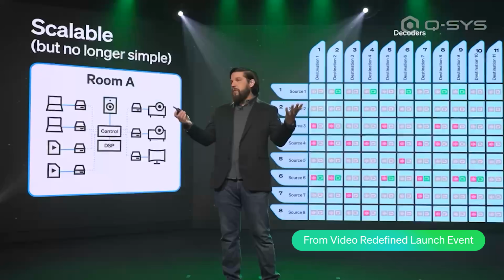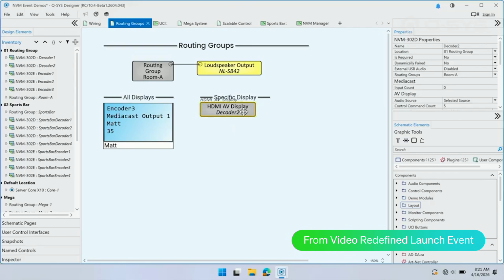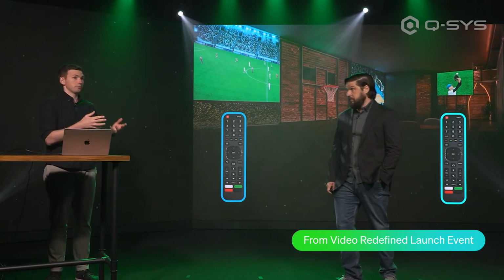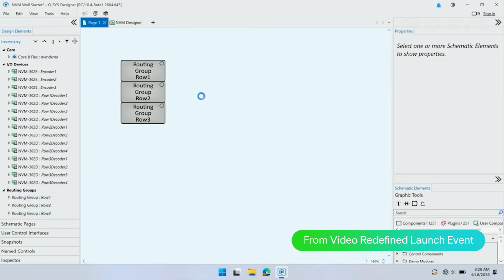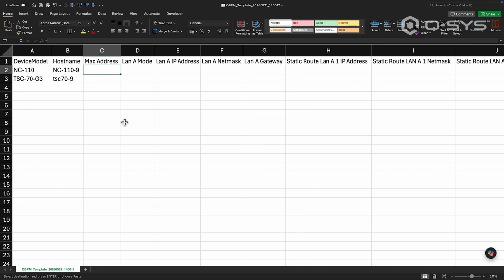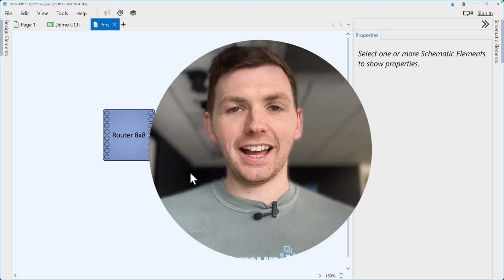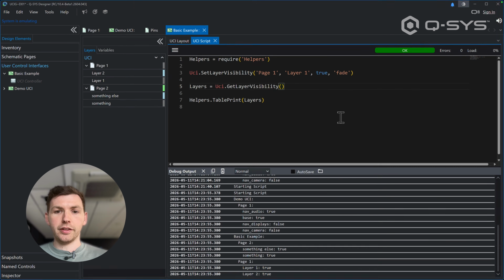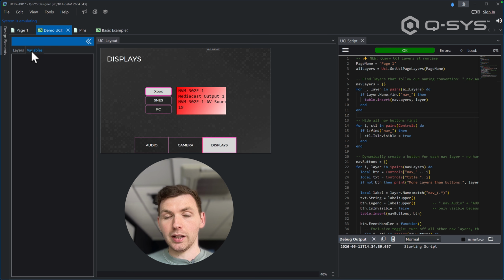Q-SYS Designer Software v10.4 Updates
00:00 Intro
00:44 NVM Series
02:28 NVM Series Demonstration
11:57 Peripheral Management
13:38 Peripheral Management in Core Manager Demo
15:04 Q-SYS Security Updates
16:14 Control Pin Selection
17:01 UCI Scripting Library Updates